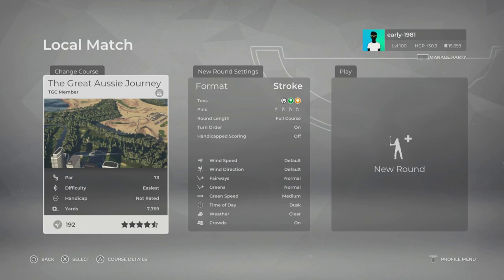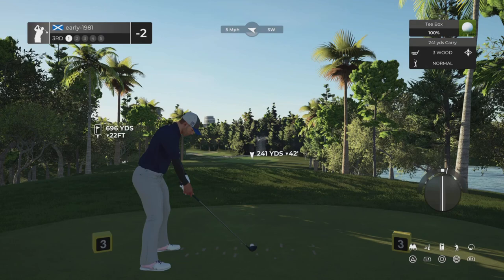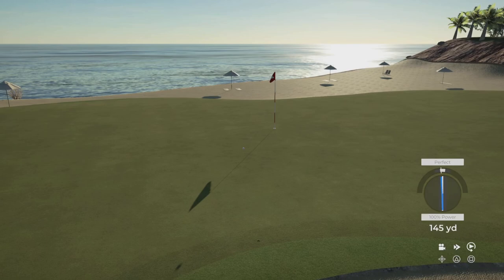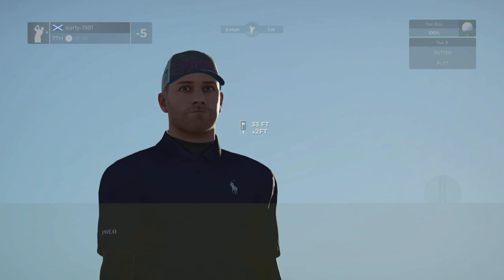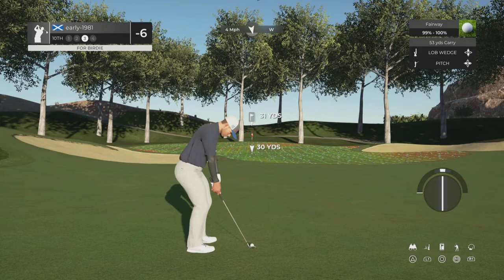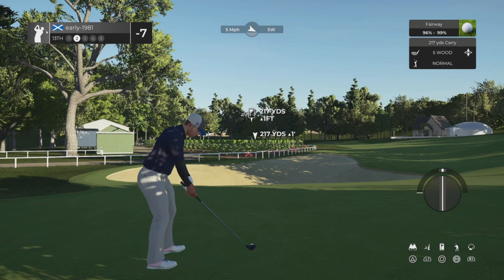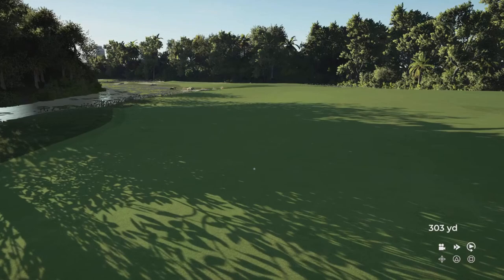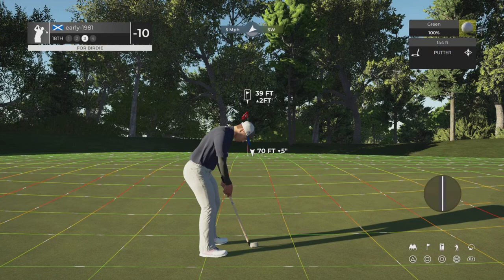PGA TOUR 2K21 - The Great Aussie Journey (Epic Adventure)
I go on an Epic Adventure and play The Great Aussie Journey on PGATOUR2K21